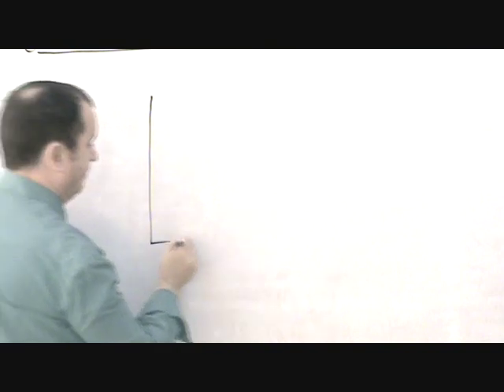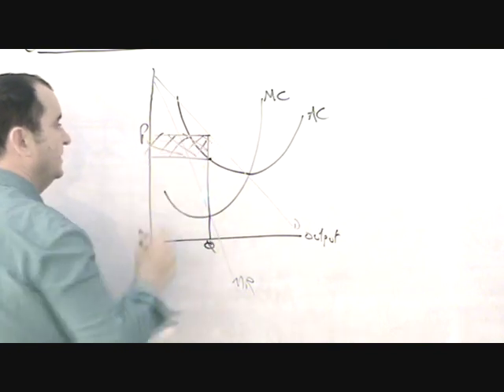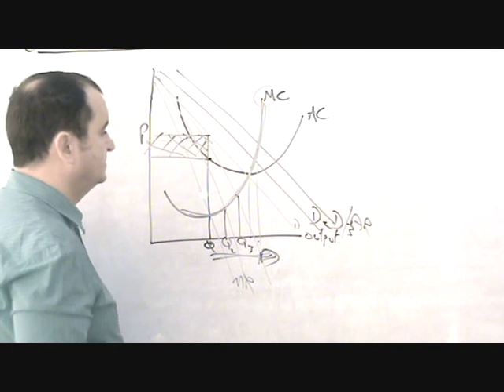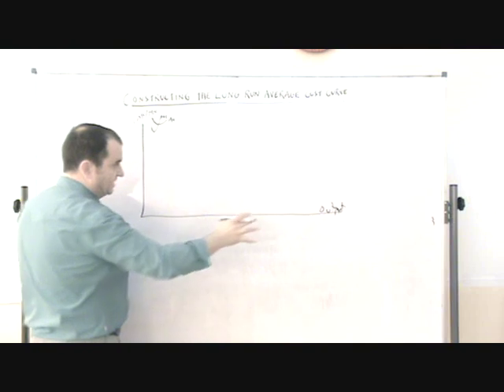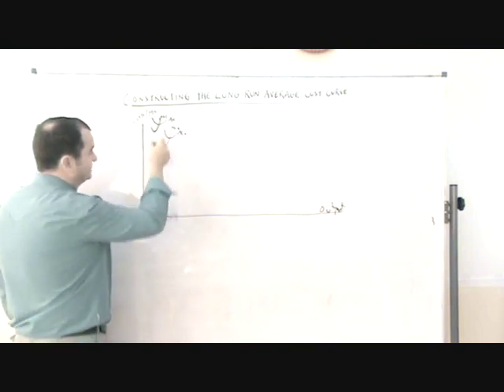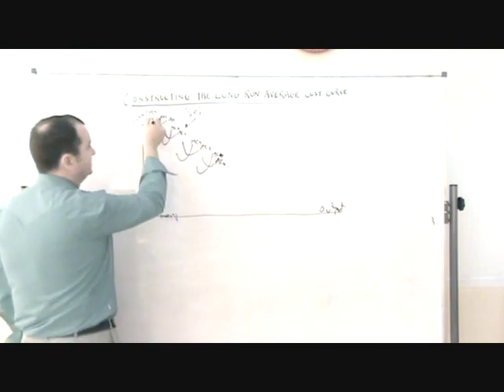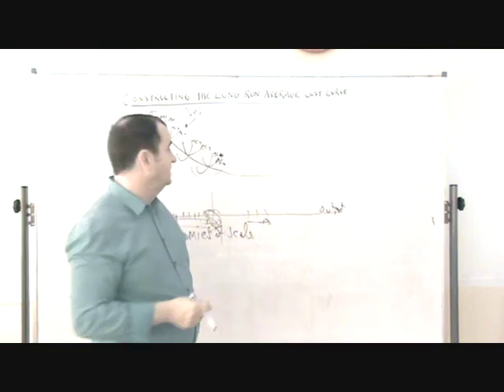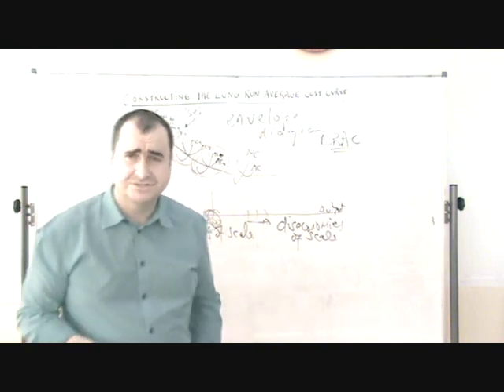Constructing the LRAC curve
How the Long Run Average Cost Curve is built